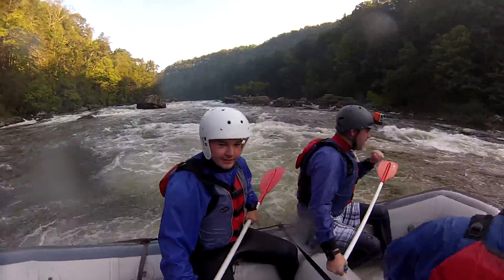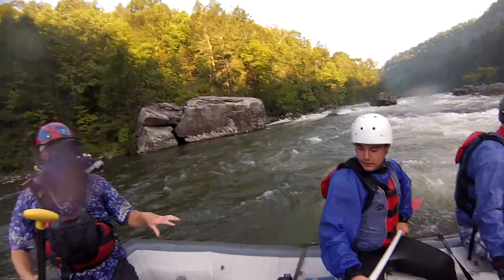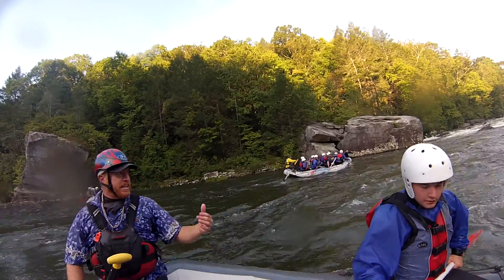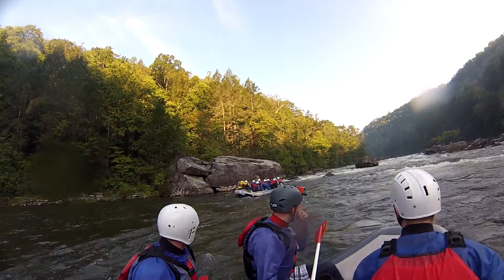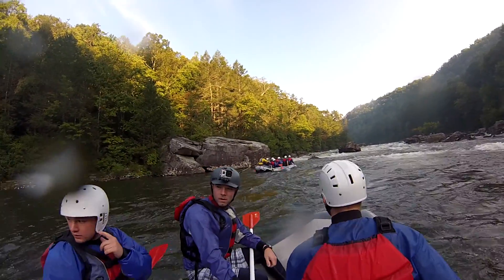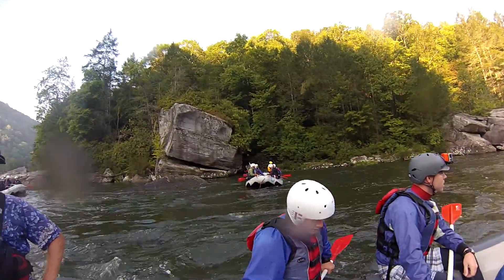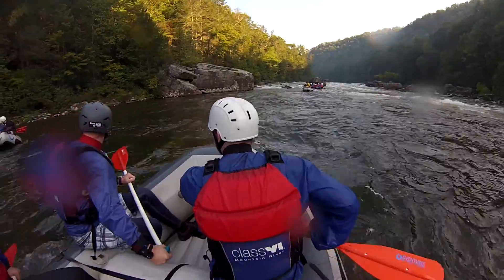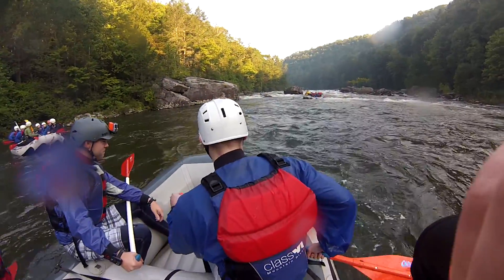surf jon 2